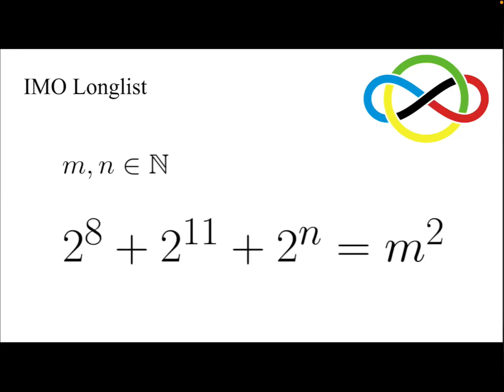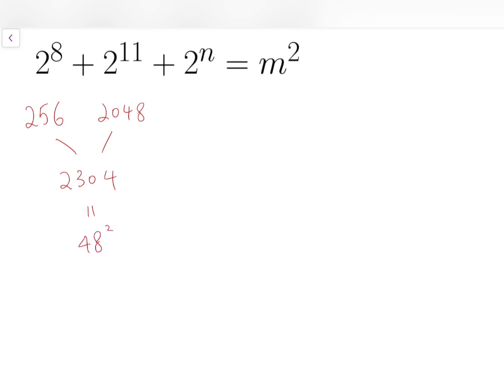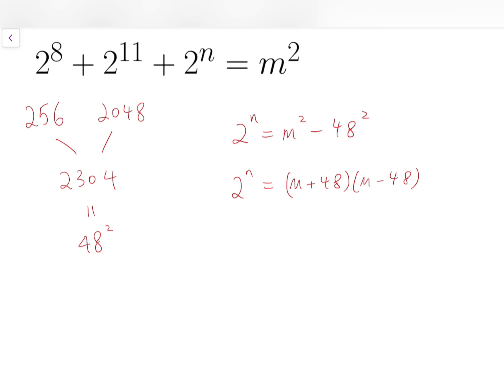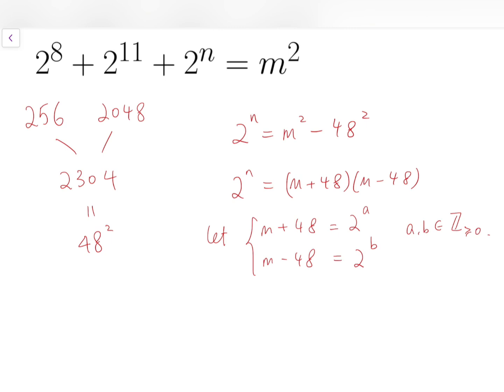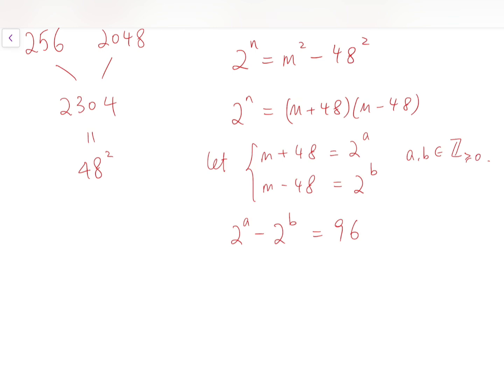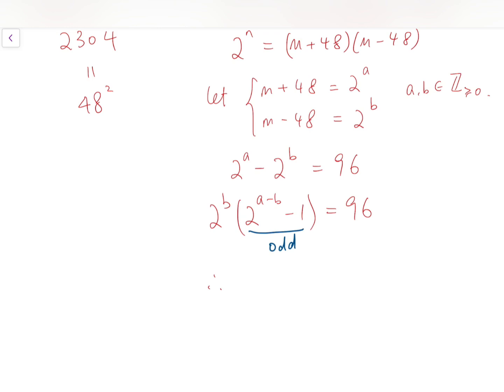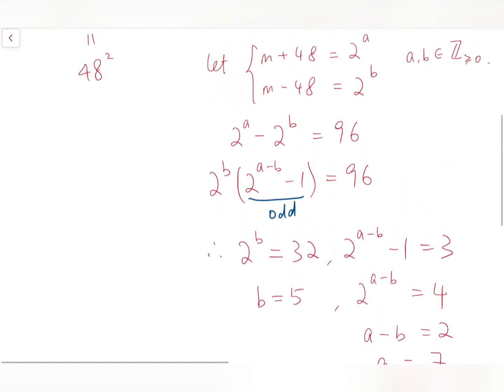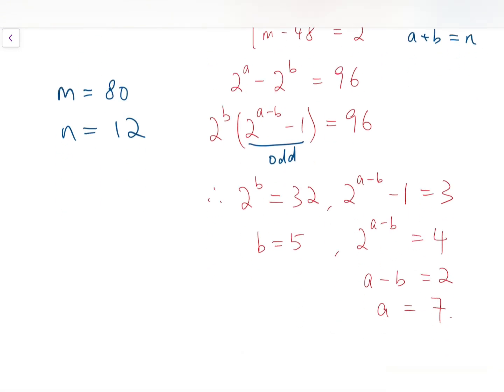Sum of Powers of 2 is a Perfect Square | IMO Longlist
There are 3 powers of 2 with sum equal to a perfect square.

This problem is taken from IMO 1979 Longlist.